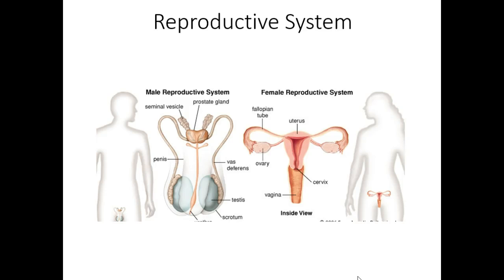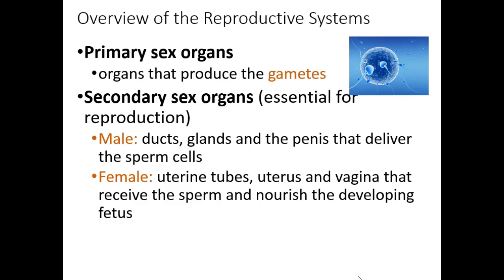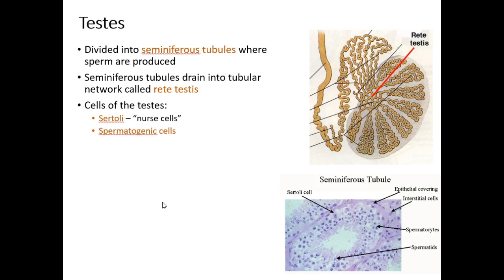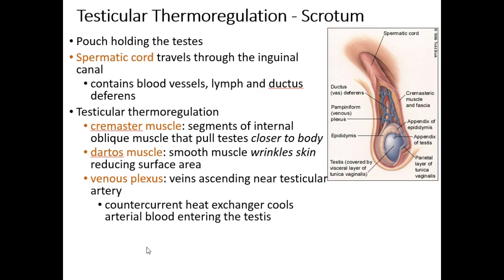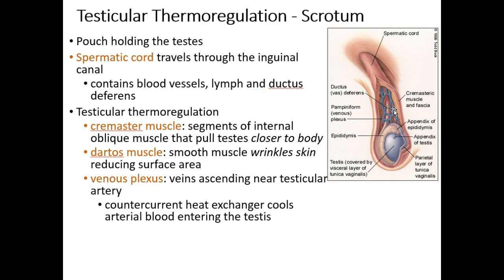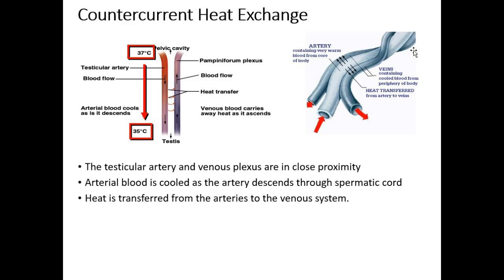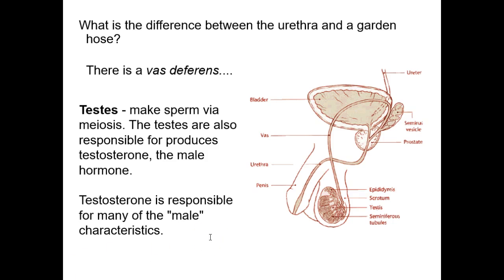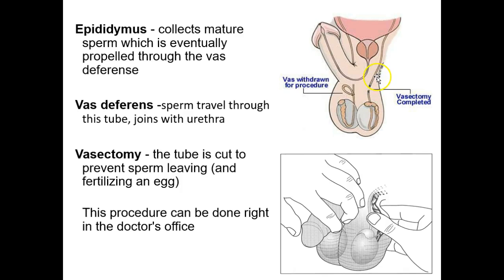Male Reproductive System